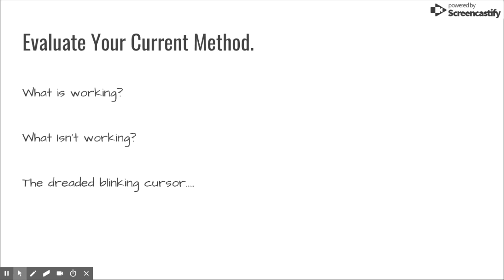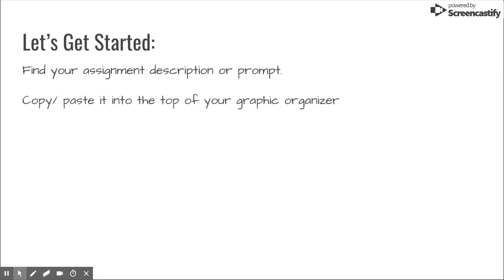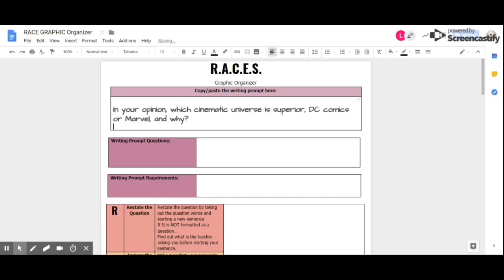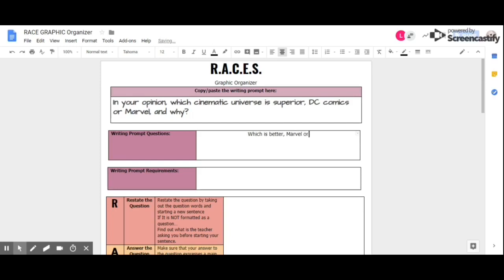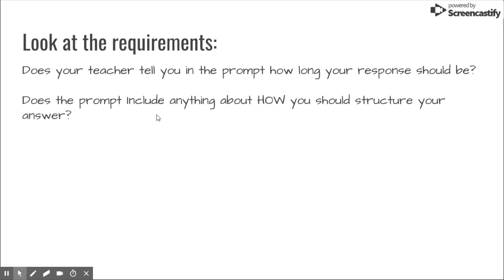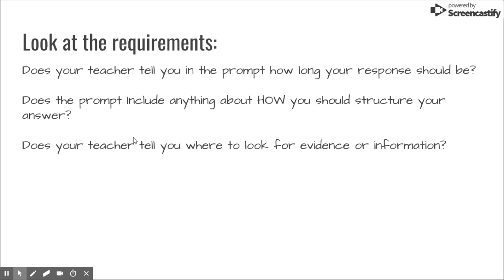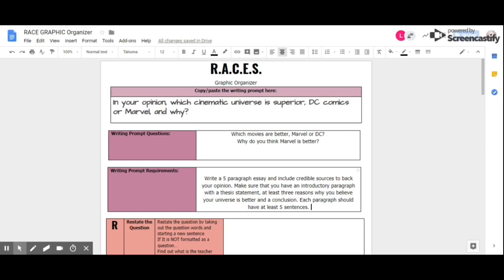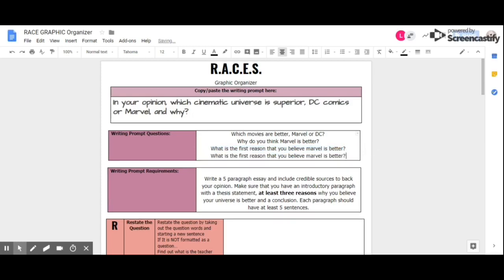R A C E S Graphic Organizer Introduction and Pre Writing Part 1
Mrs. H tells you about R.A.C.E.S and using your graphic organizer.